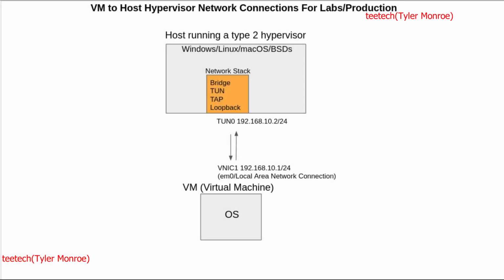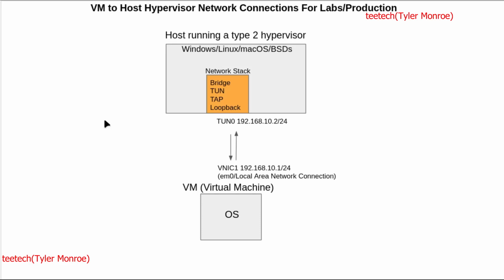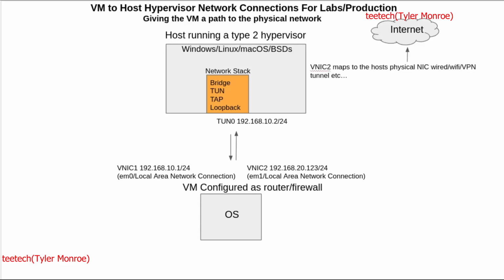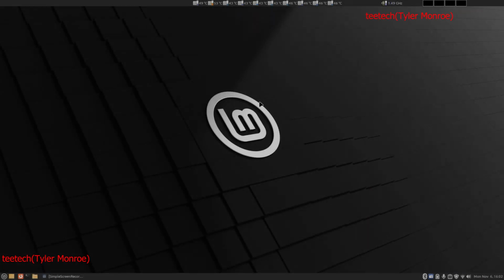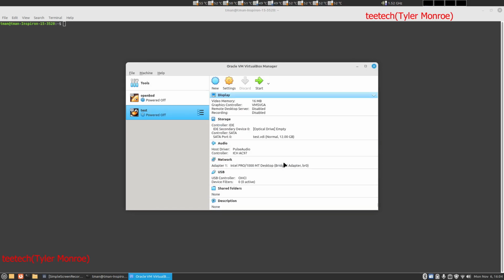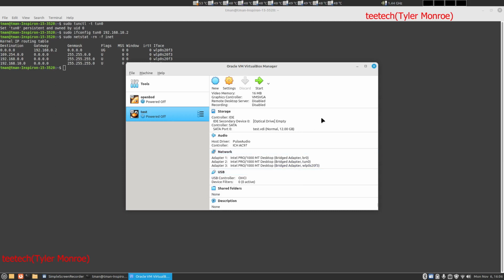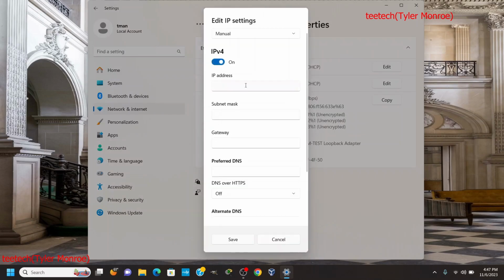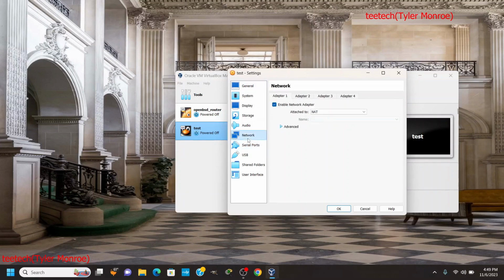Creating Virtual Network Connections In VMs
This video explains how virtual network connections can be used together with type 2 hypervisors such as virtualbox, vmware player etc. It also shows how to implement these virtual network connections in Windows and Linux.